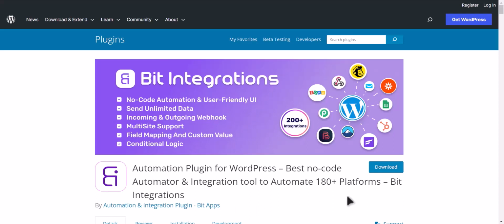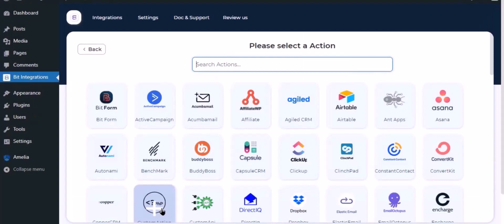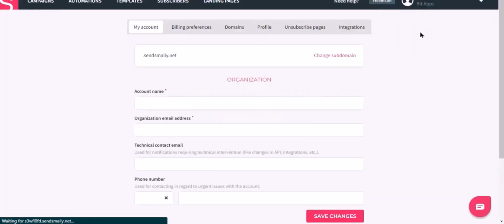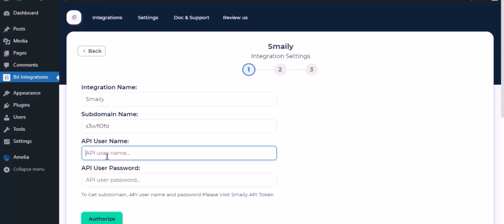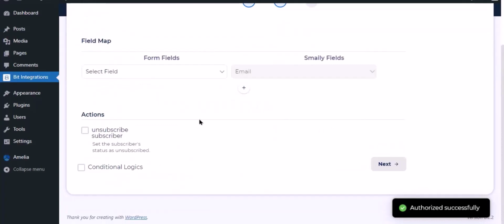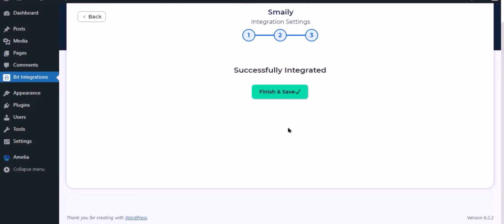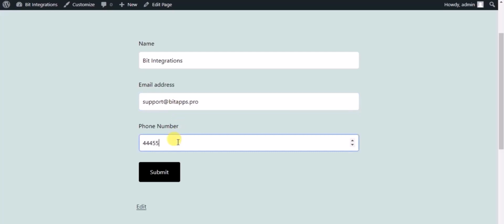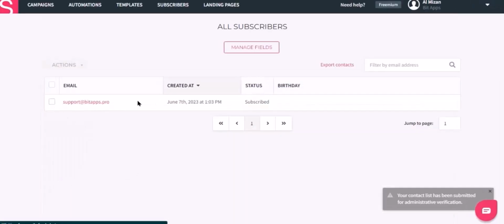Integrating Happyforms with Smaily | Step-by-Step Tutorial | Bit Integrations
🔗 Ready to supercharge your WordPress email marketing? Dive into our comprehensive tutorial showcasing the seamless integration of Happyforms with Smaily, an advanced email marketing and automation platform. Discover how to effortlessly connect these tools using the powerful Bit Integrations WordPress plugin.

Join us as we guide you through the process of transforming Happyforms submissions into effective email marketing campaigns within Smaily. Experience the magic of streamlined automation and data synchronization.

Key Highlights:
✅ Step-by-step walkthrough for integrating Happyforms with Smaily using Bit Integrations for WordPress.
✅ Unleash the potential of your Happyforms data to craft captivating email campaigns with Smaily.

🔗 Whether you're a marketer, business owner, or enthusiast, this integration empowers you to seamlessly merge Happyforms with Smaily. Watch now to revolutionize your email marketing efforts!